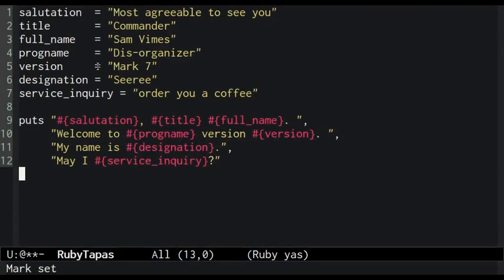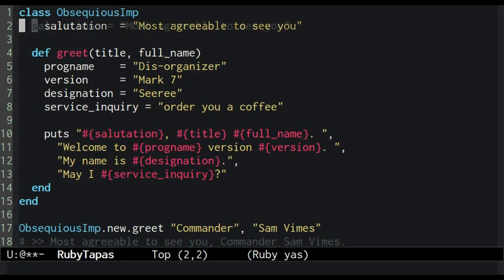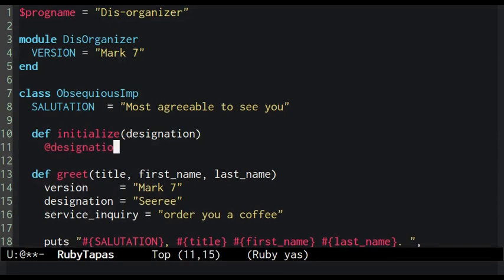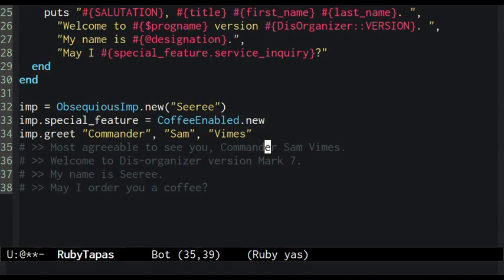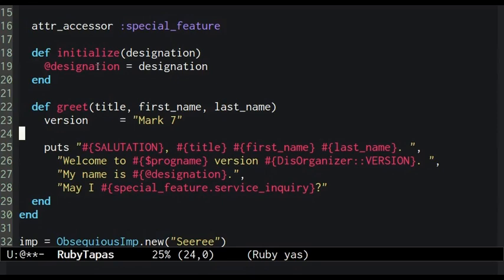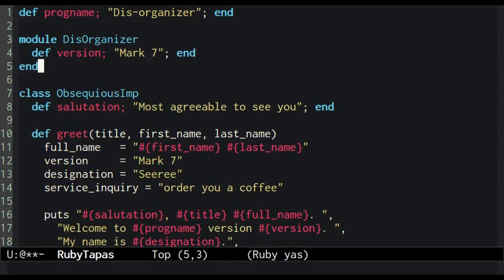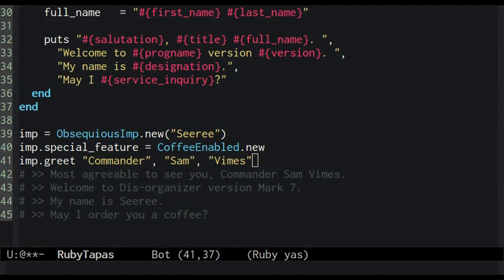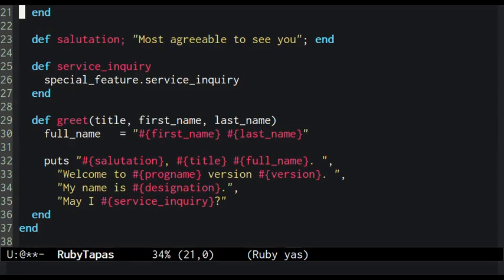Barewords in Ruby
Perhaps the most popular RubyTapas episode of all time, in this video you’ll learn that there are two very different ways to think about and work with names in Ruby. One of those ways allows you to gracefully change the source and scope of information, without ever changing the names that your code uses to refer to that information.